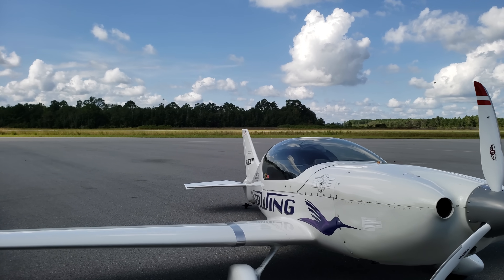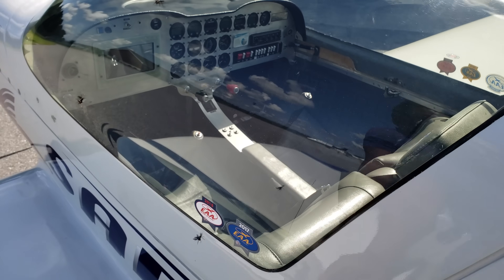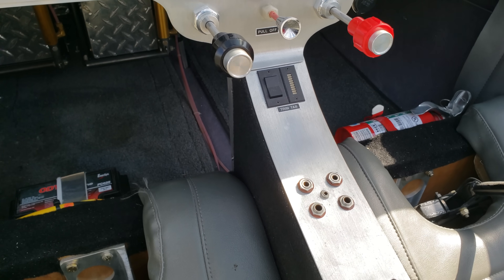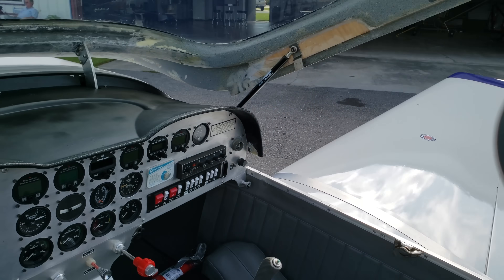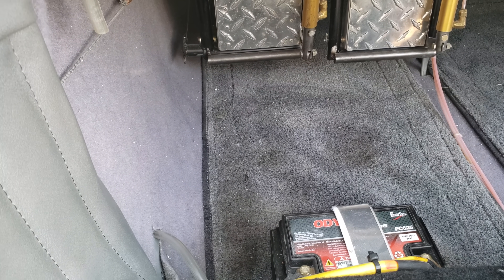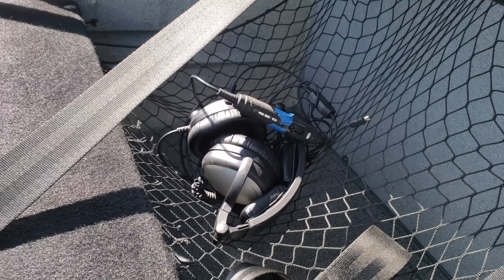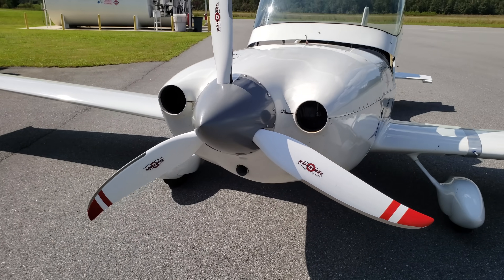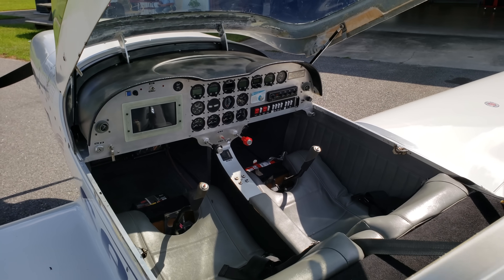$40,000 Saberwing Airplane: First Look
In Adel Georgia, we stopped by Azalea Aviation who is the designer and owner of the Saberwing experimental aircraft. i’ve personally had my eye on this airplane for sometime. It’s simple design, low drag and tail wheel feature is very appealing. Yet the best part of the Saberwing aircraft, some may say is not the design at all. It’s the price. This is an actual low entry airplane for the Pilot who is wiling to put in the time and effort.

You can build a Saberwing aircraft in 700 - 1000 hours. The airframe kit starts at $28,500 and you have engine options of 100 hp or 120 hp corvair engine. The prototype shown in this video is currently being tested with the 120 hp turbo charged corvair engine. Performance was as stated. We saw speeds north of 160 miles per hour at 3500 feet in cruise. Climb our rate was in the 700s

Now let me give you some of my first impressions of this aircraft. For one, the cockpit is actually very spacious for 2 people. 43 inches in width and there is more than enough leg room for taller individuals. I’m 5’10 and I was quite comfortable during my test flight. The engine was very smooth, climb out and cruise were nice and smooth with almost no vibration felt in the cockpit. I Should also add that the corvair engine is a very nice sounding engine. The audio tune to this thing is almost like a P51 mustard engine. You hear a very nice grunt sound like a muscle car engine.

All in all, for $40k - $45k, you can’t really go wrong for the value you’re getting with the Saberwing. More videos coming on this aircraft.

SABERWING
Engine: 100HP or 120HP Corvair Engine
Useful load: 750 LBS
Range: Up to 1000 MILES
Speed: Up to 200 MPH.
Fuel economy: 5 GPH @ Cruise of 150 mph
Price: Under $45,000